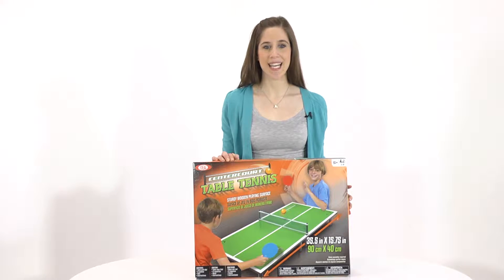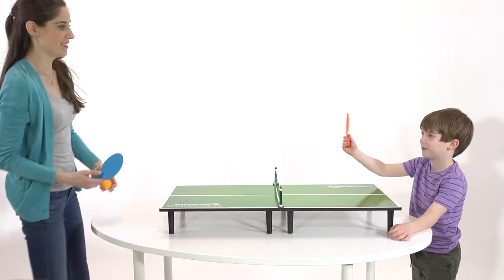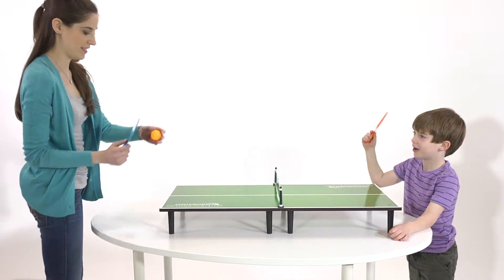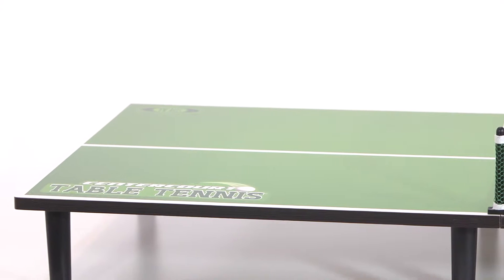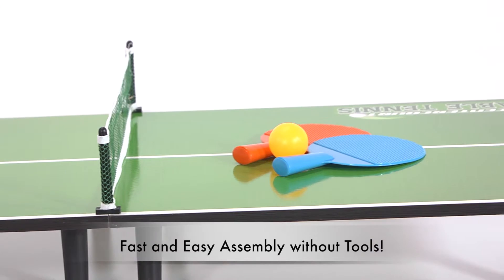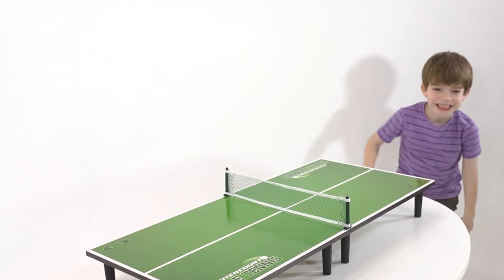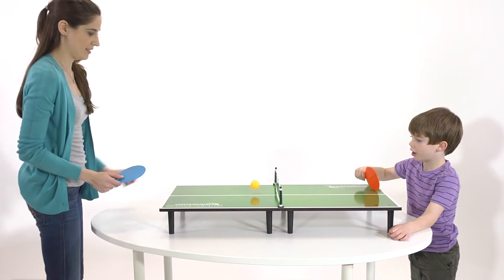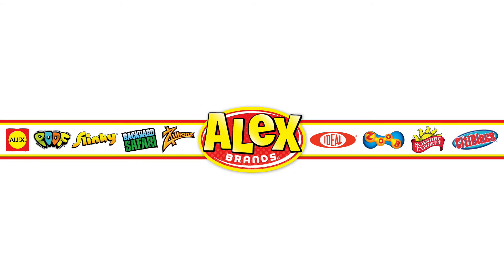Ideal Centercourt Table Tennis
Pong is now portable! The deal Centercourt Table Tennis Game is small enough to store easily when not in use and is easy to assemble. For children age 5 and up.

Learn more about our games, building sets, magic sets and more